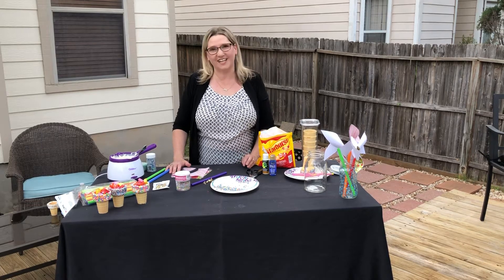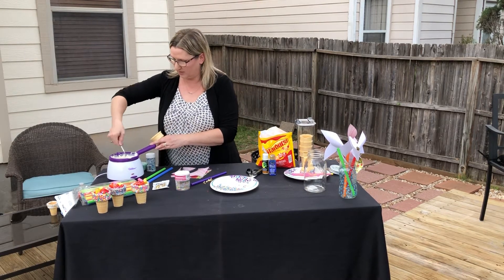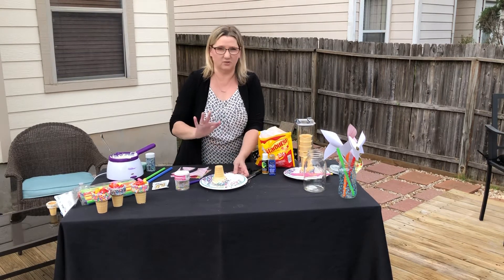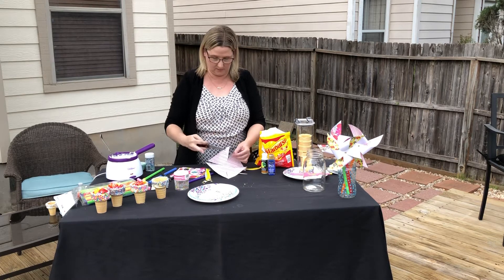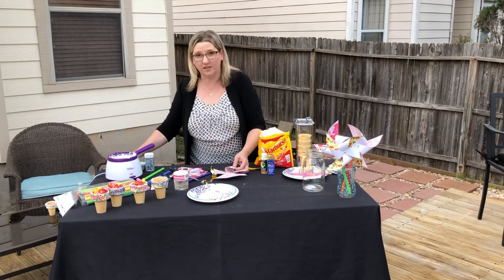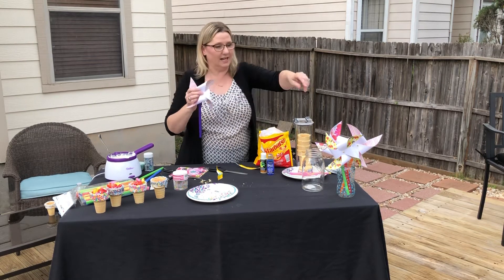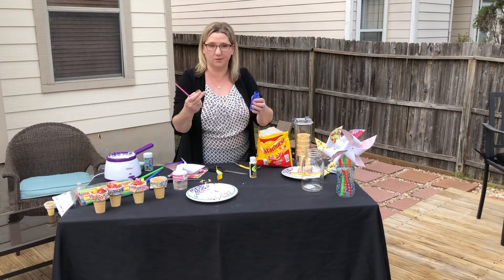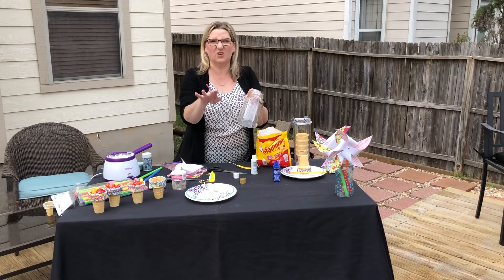DIY Summer Projects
Create these DIY summer fun projects with a few items you may have. Create and Ice Cream Cone Treat, Paper Pinwheels, and more.